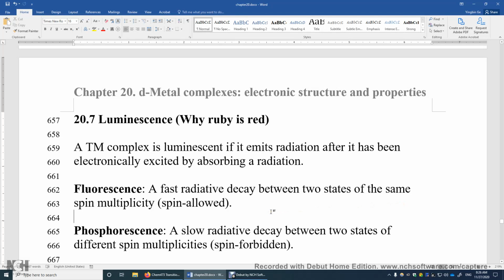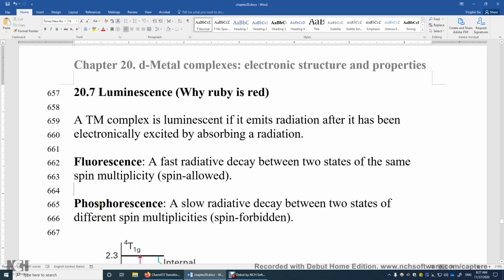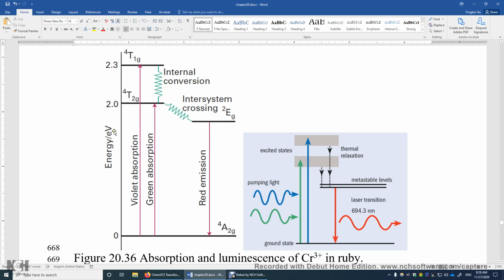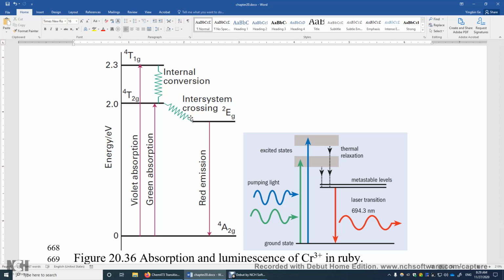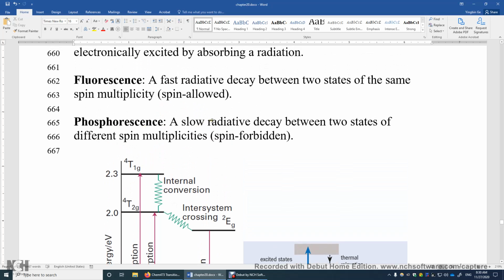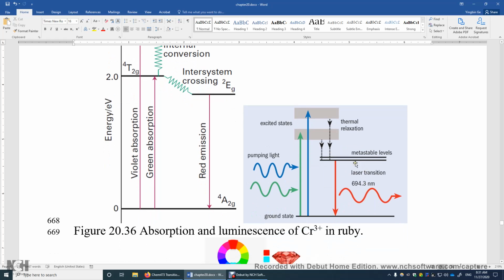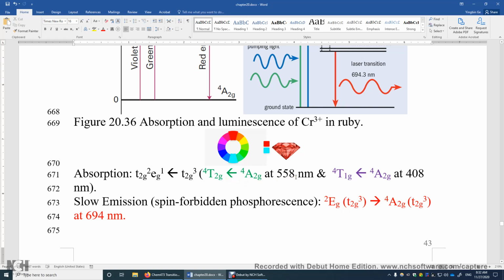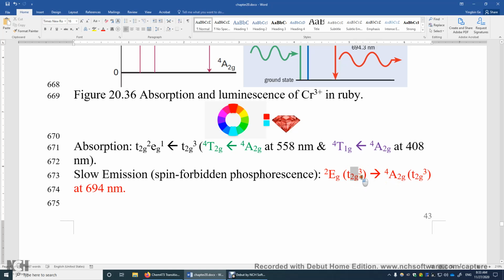20 7 Luminescence - Why Ruby Is Red